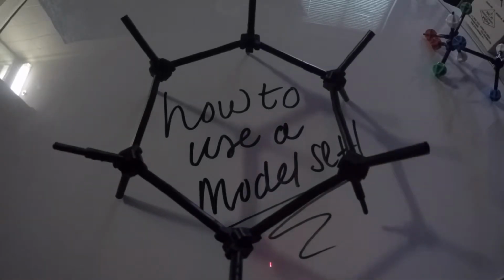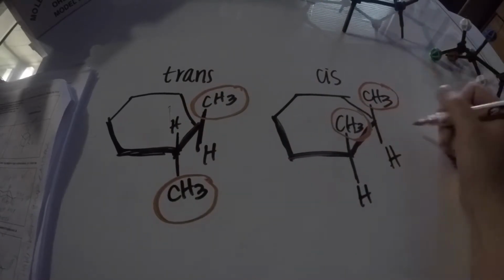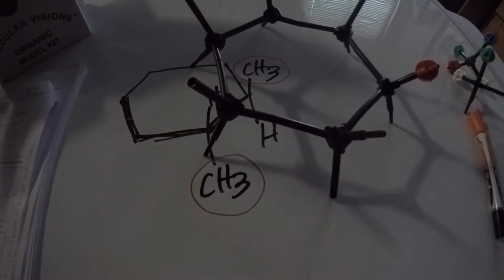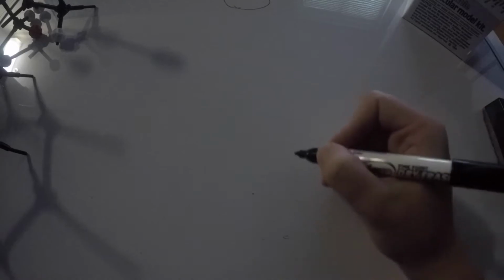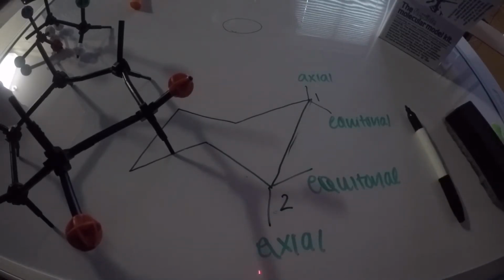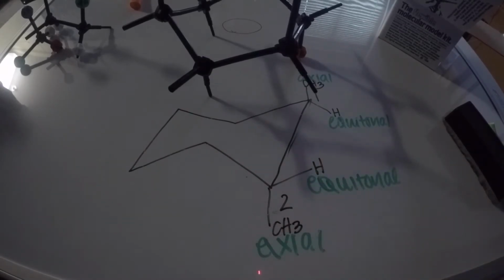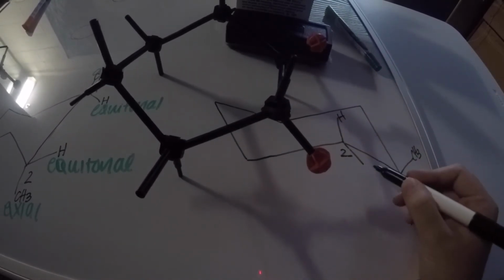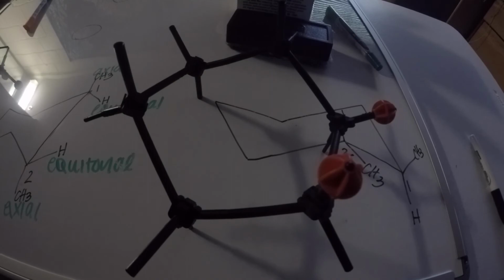Model Set Tutorial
Organic Chemistry with Dr.Berg